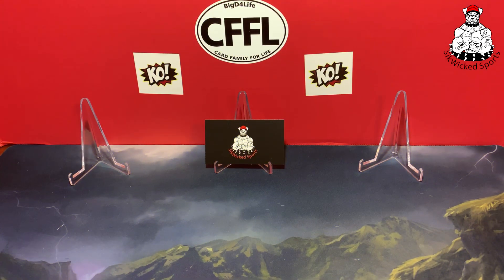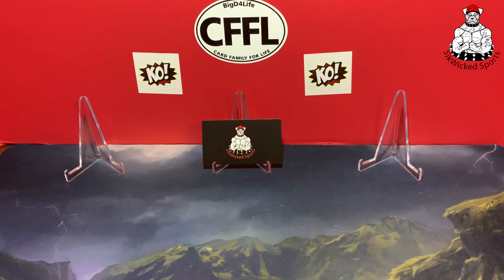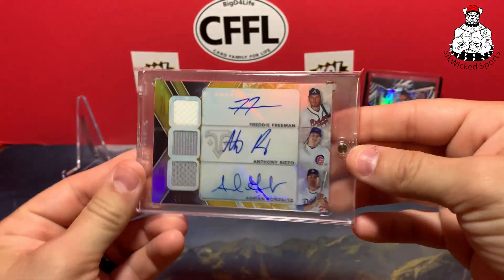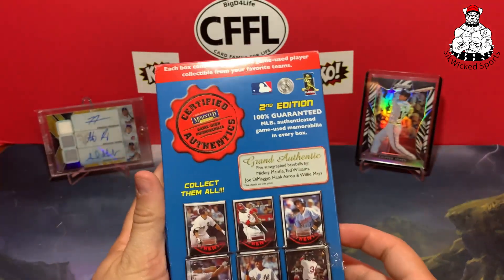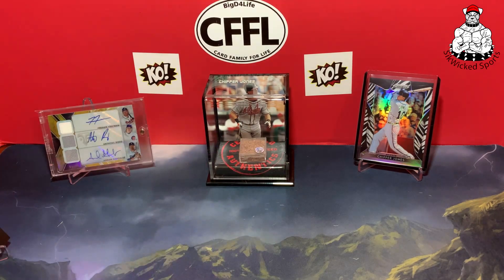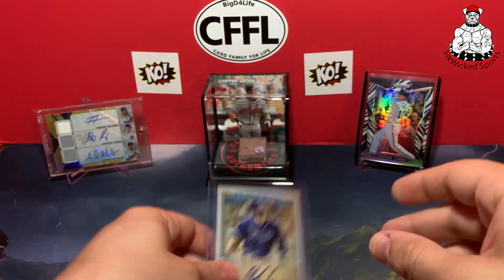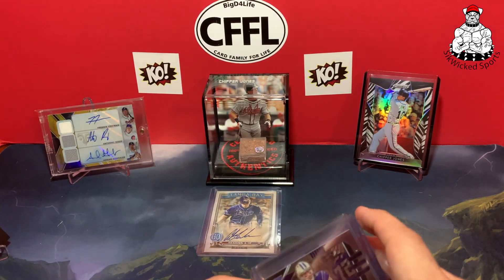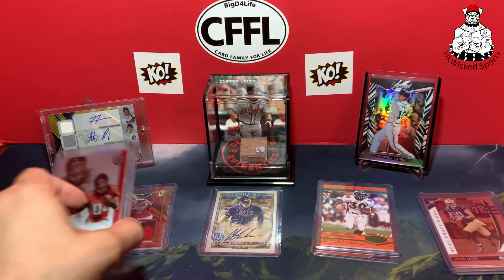Trips Auto, Game Used Dirt, and Firesale Pickups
Thanks for checking out the new video! Got some awesome additions to the PC. Make sure to check out RVD-Ryan's Cards and PDX Pack Ripper.